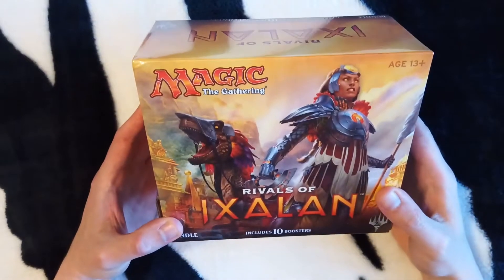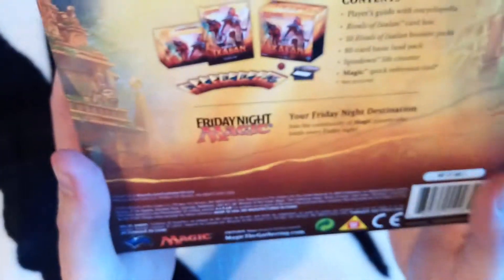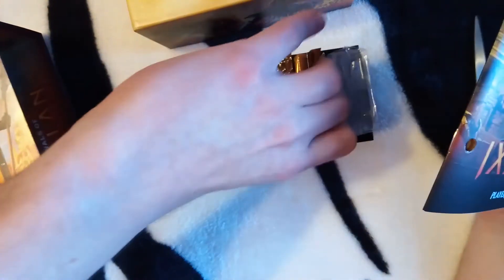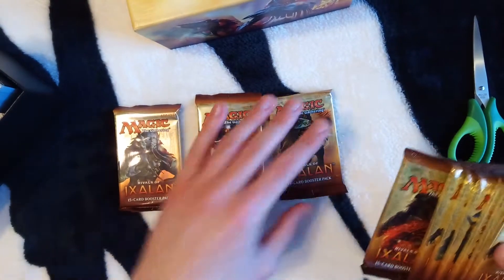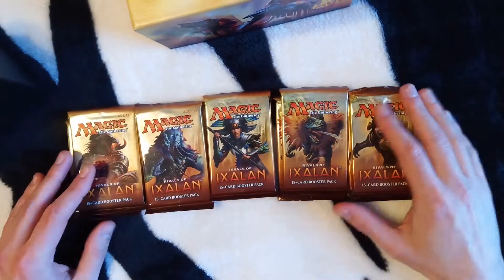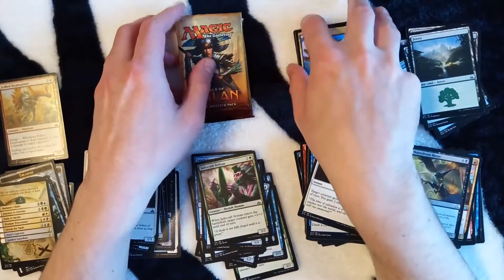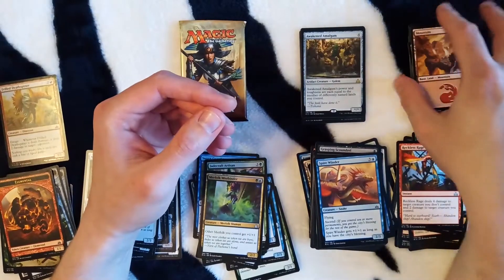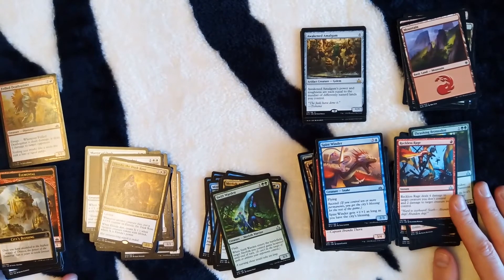Unboxing Magic: The Gathering Rivals of Ixalan bundle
A true goldmine for amazing cards, this 10 booster pack bundle turned out to be part one of the most amazing and most exciting openings among the unboxings I've done so far. Vampires, merfolk and dinosaurs galore, I don't know what the idea makers of this set had in mind, but it turned out great. As ridiculous as vampire conquistadors and Native Ixalans riding dinos to battle may sound, this unique set, the second part to Ixalan, is even cooler than the first part of the series and has so many commander valid cards going up in price rapidly, it gives off an impression that it's one of the best sets in M:TG history.